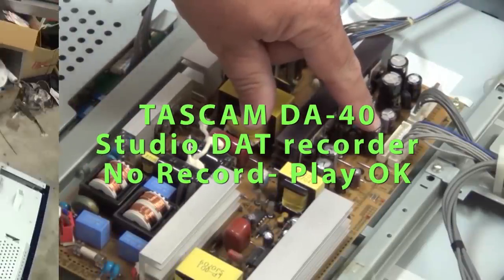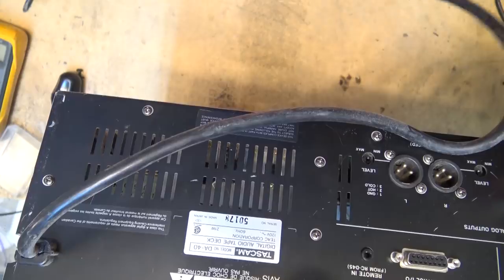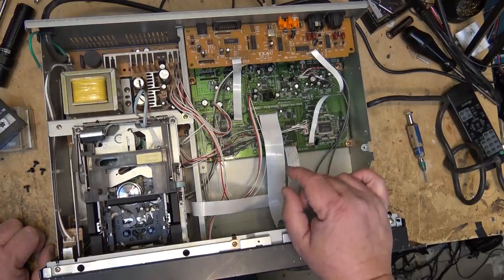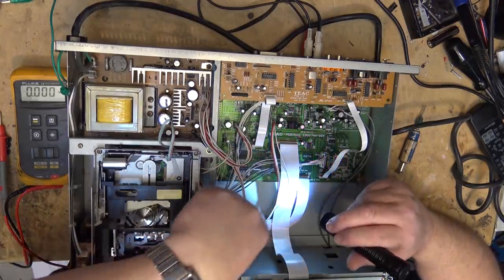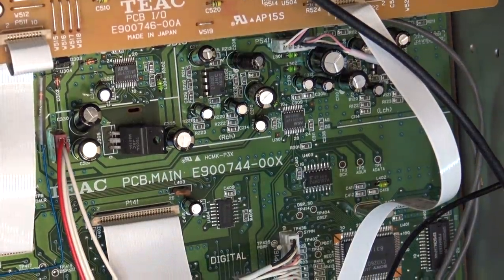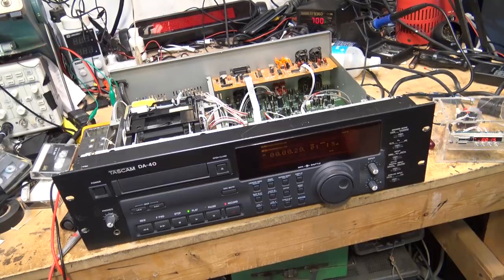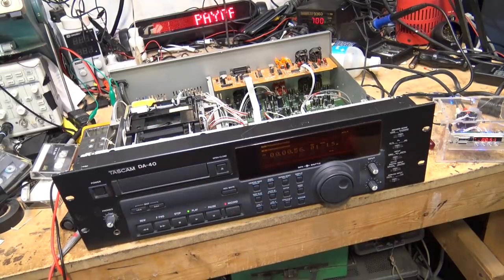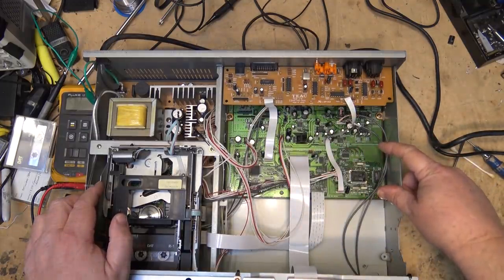Tascam DA40 DAT No Record Plays fine. Part 2 of a unit I started on 2 years ago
This is the DAT I picked up 2 years ago, fixed the preamp, and put the wrong belt on it to get it playing. Had no VU meter display, no time code read, and no record. Set it aside until today when I found the proper belt. Lets see why this beast is not recording.